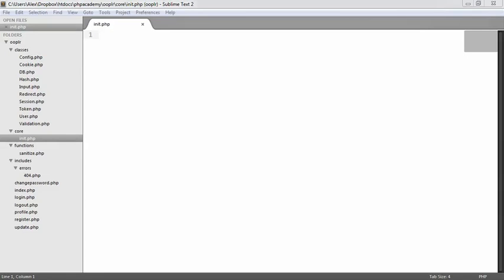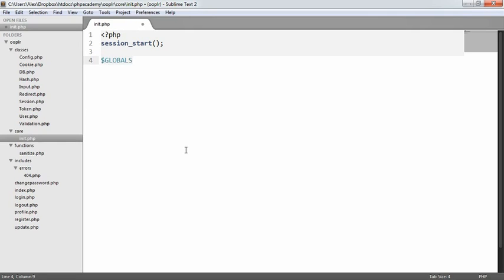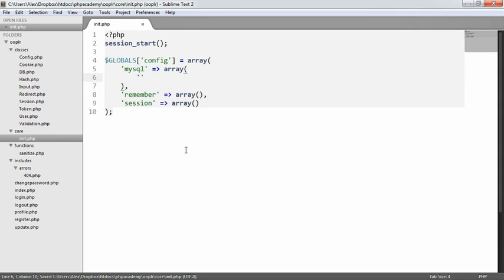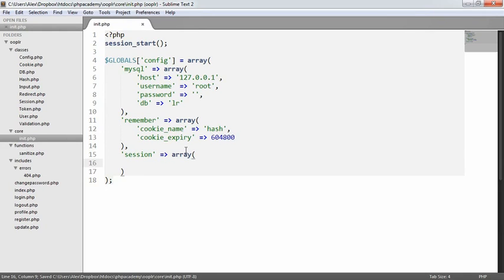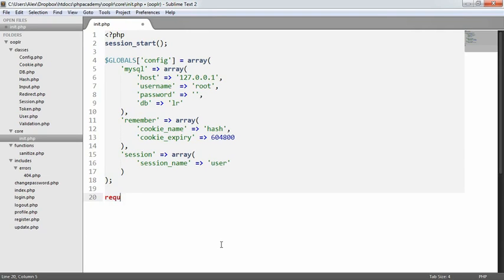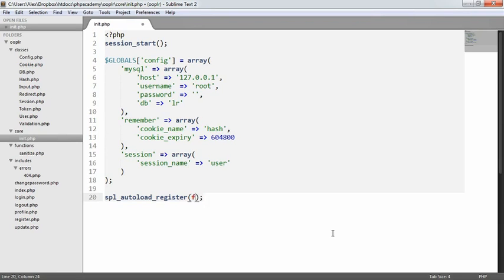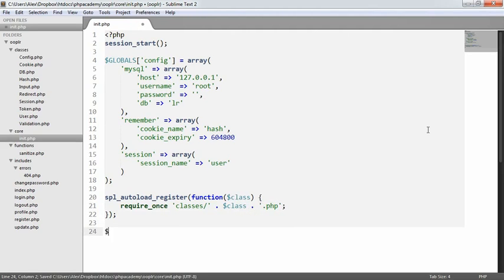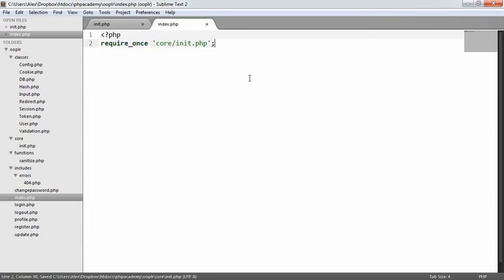[WEBDEVELOPMENT] Initialization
Introduction

Initialization
Functions
Config Class
Database
Database Querying
Database Results
Database Inserts
Form Validation
Csrf Protection
Flashing
Registering Users
Redirecting
Log In
Checking If Signed In
Logging Out
Remember Me
Updating Information
Changing Passwords
Permissions
User Profiles